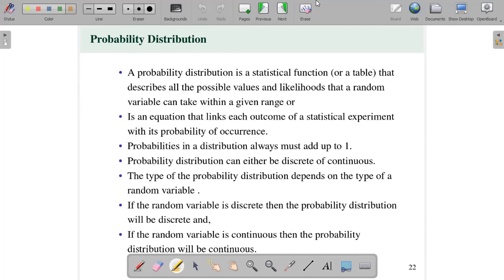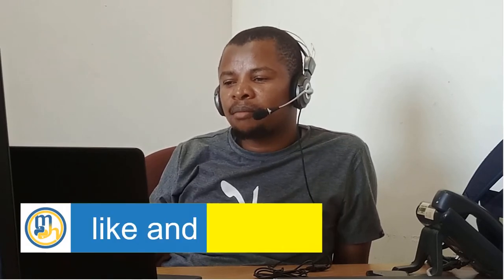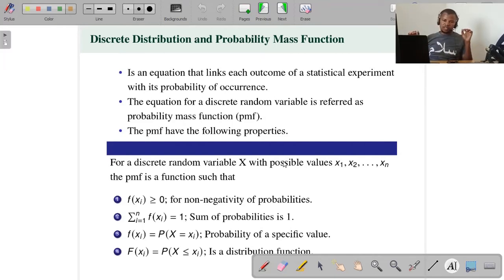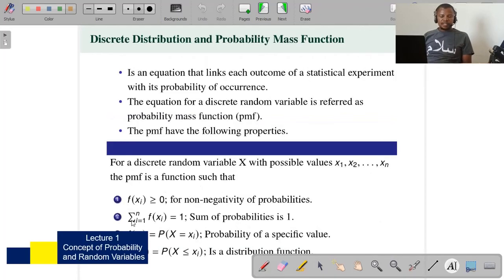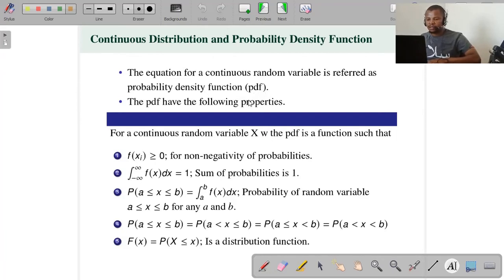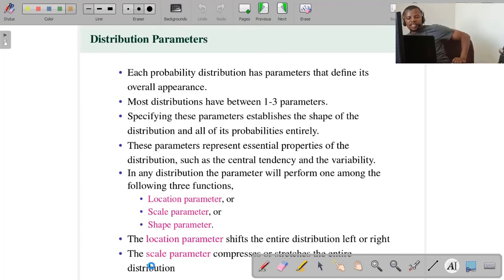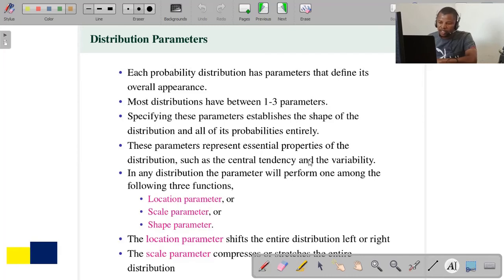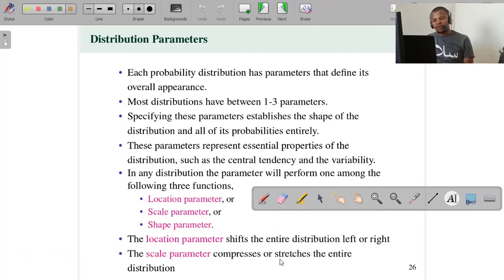Probability Distribution and Distribution Parameters || Lecture 3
This video tutorial presents a lecturer on Probability Distribution and Distribution Parameters. It presents both discrete and continuous probability distribution. Also, distribution parameters namely location, scale, and shape parameters were discussed.